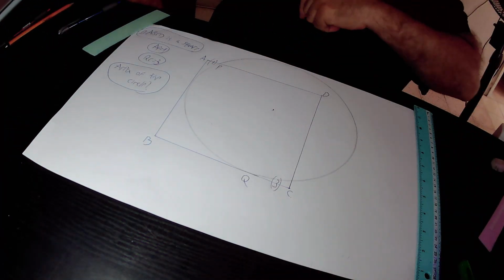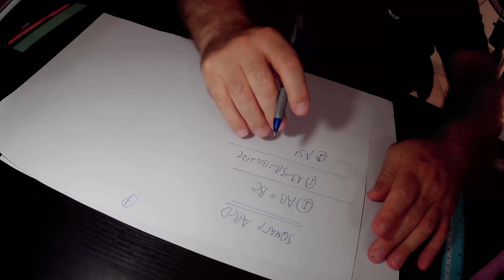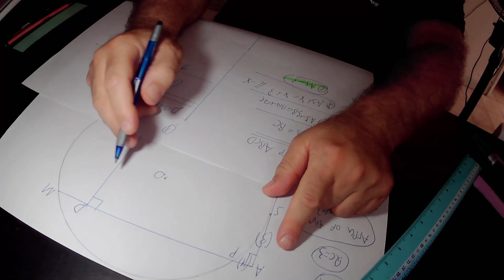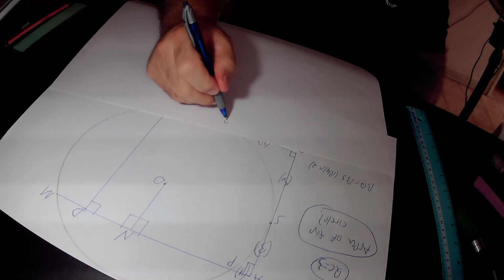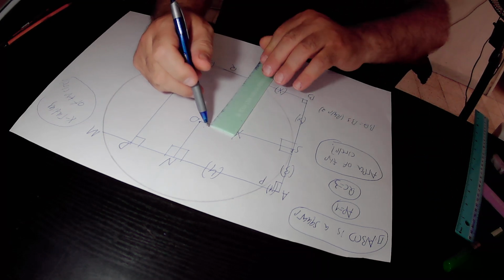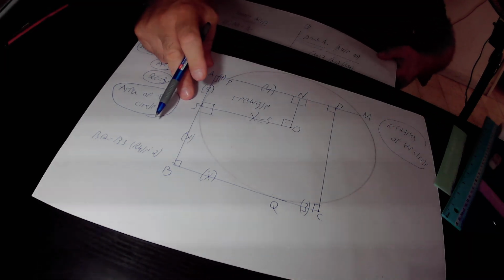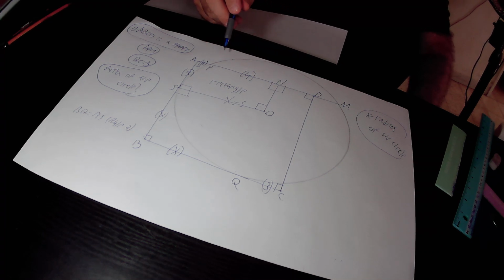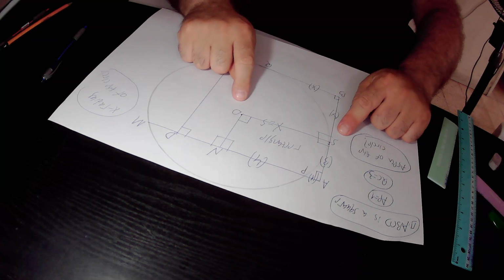Hungary Math Olympiad | How to find the area of the circle |SECOND METHOD